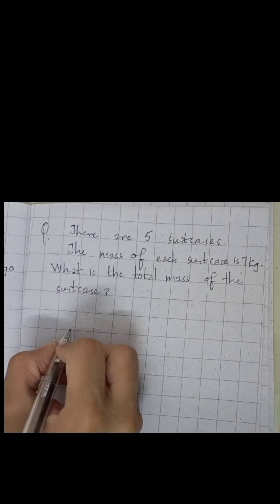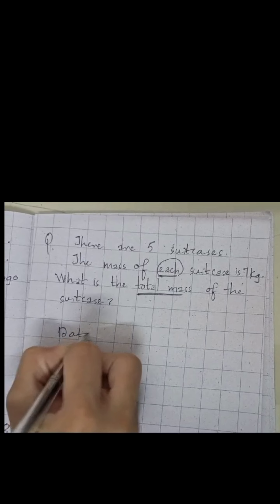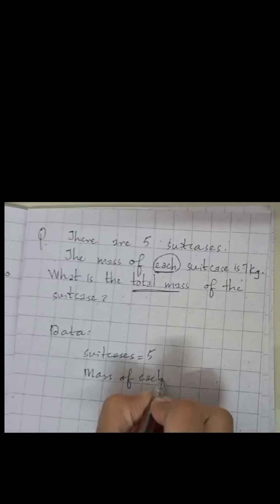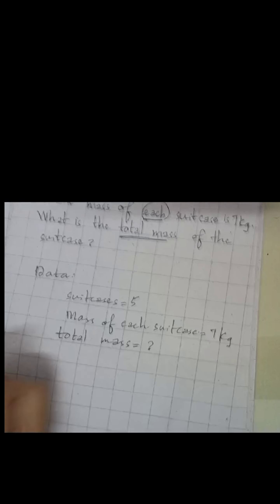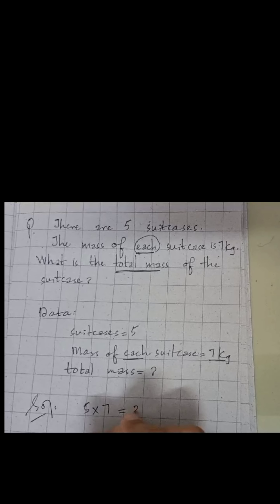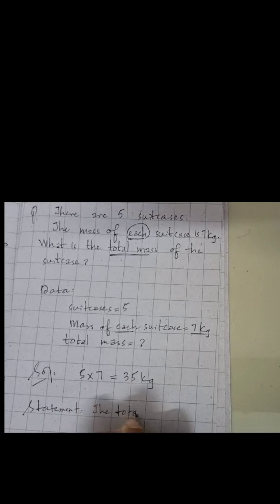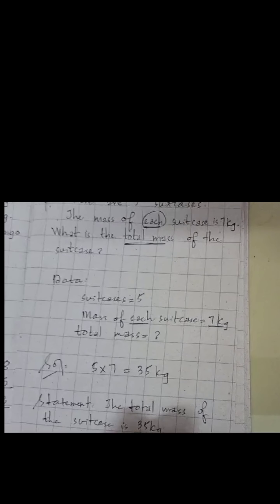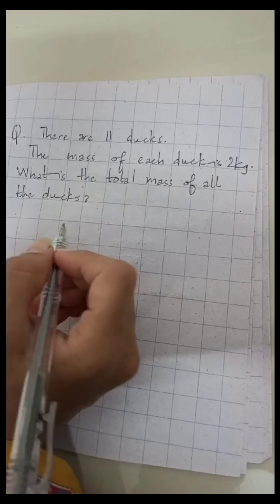Mastering Mass: Engaging Word Problems for Grade 2!